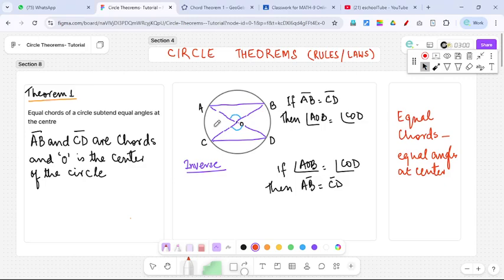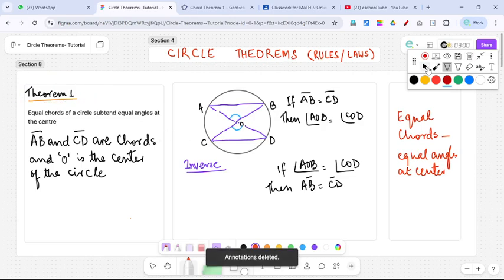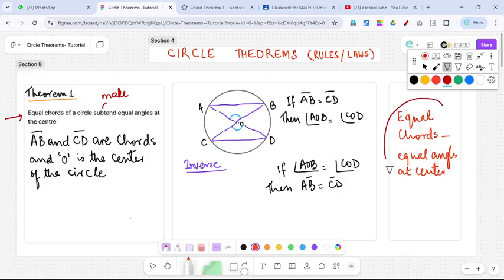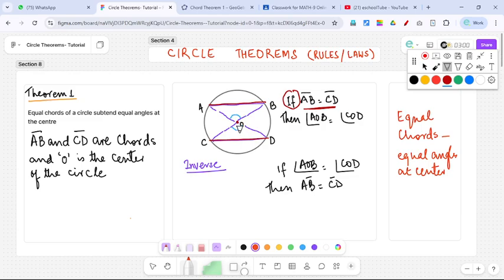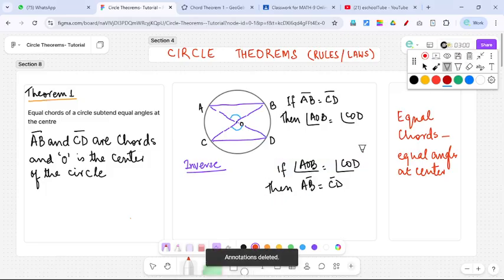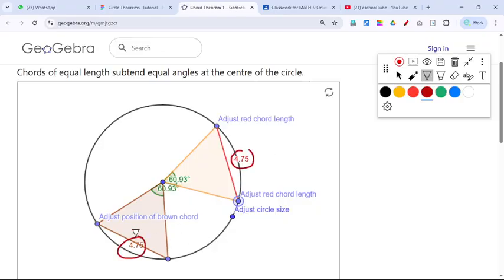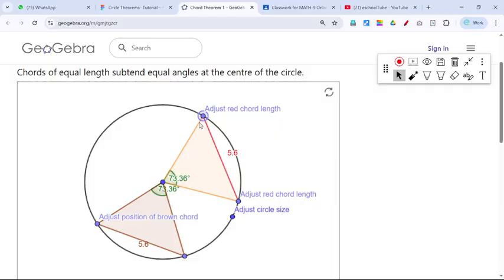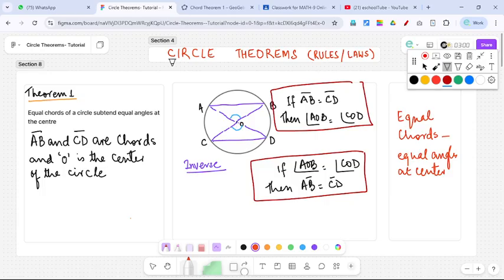[C9.1] Circle Theorem-1: Equal Chords make equal angles at center: (English)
Tutorial (in English) , includes:
- Circle Theorem-1
- Equal chords make equal angles at the center of a circle.

About Us: We are part of non-profit initiative - IndiaEschool ] , committed to providing high-quality online classes for school education. Our mission is to make quality education accessible to students from all segments of society. We believe that every child deserves a chance to excel academically, and we're here to make that possible.